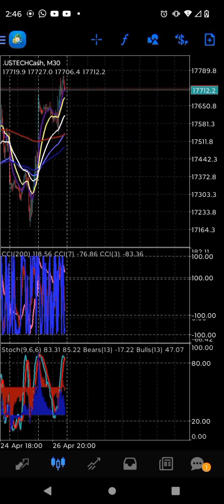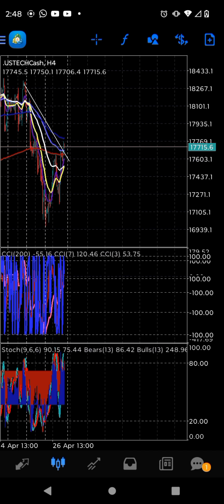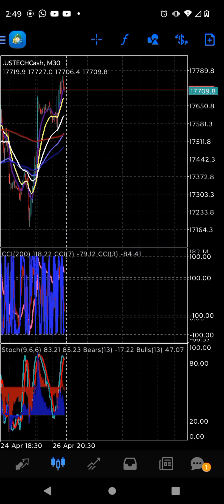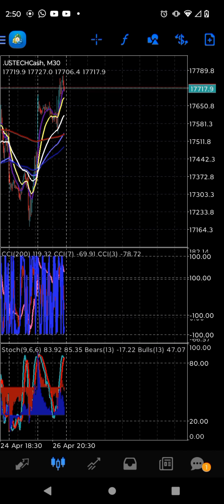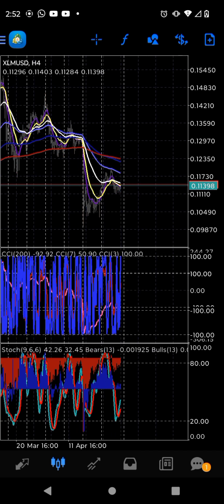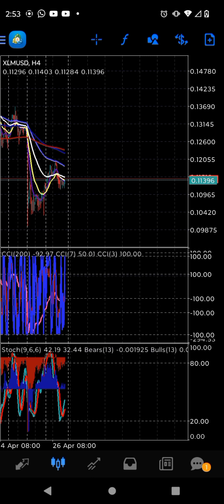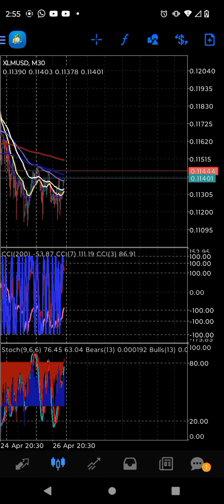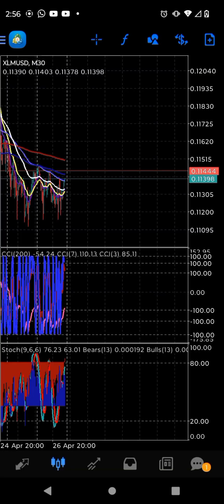HOW TO DO THE RAINDANCE EPISODE ONE THE RAINMAN SHOW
Every time he put in a trade he posted a killer sports shot.

The RAINMAN

Currency 💲 💵 trading his sport. His peers called him legend. The RAINMAN brainman story was the stuff of legend